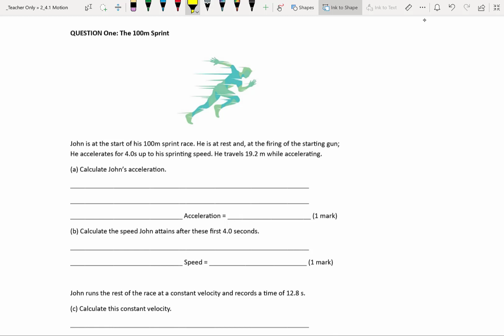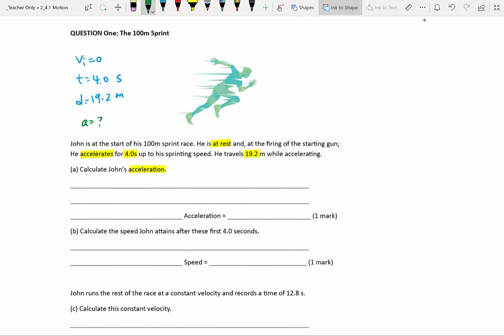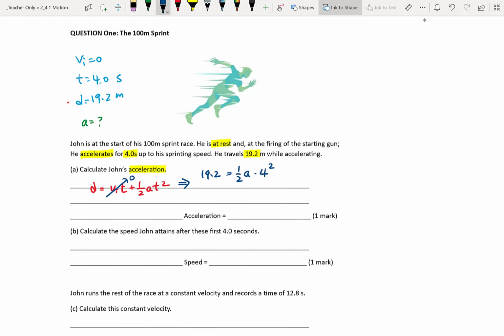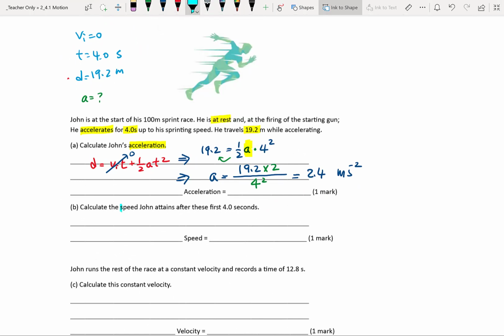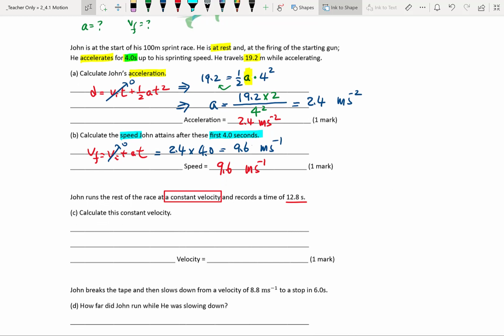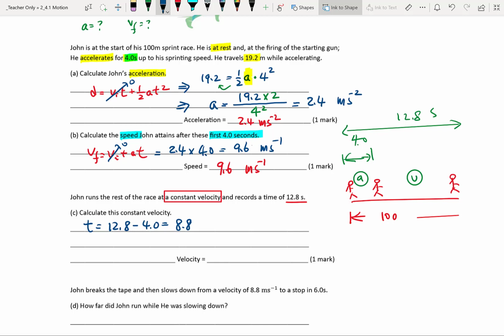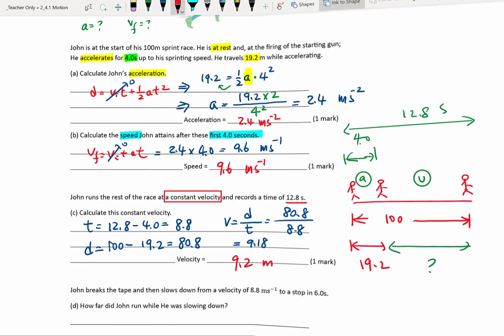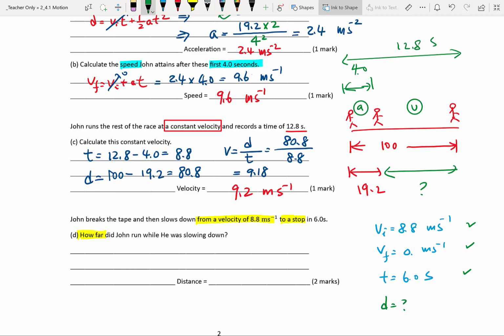Q1 The 100 m Sprint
Phy 2.4 Kinematics Test - Question One